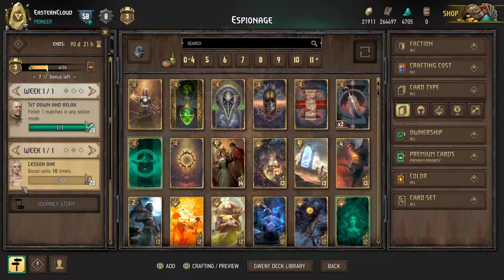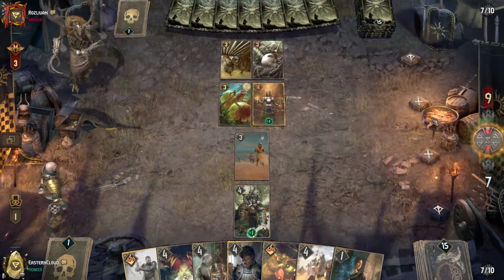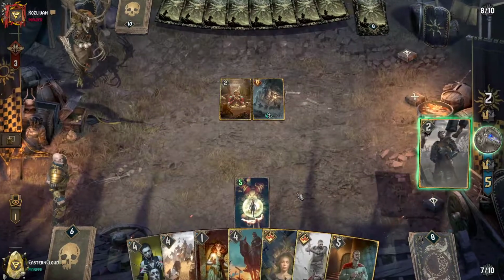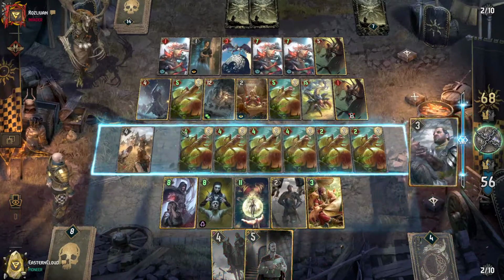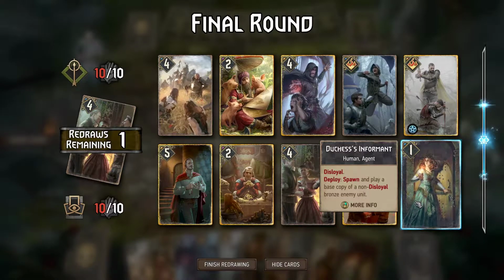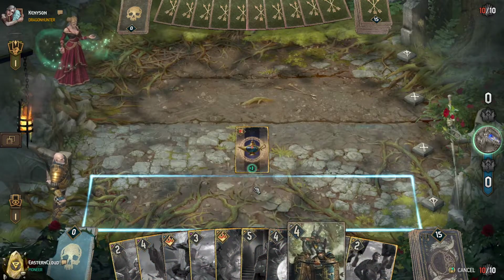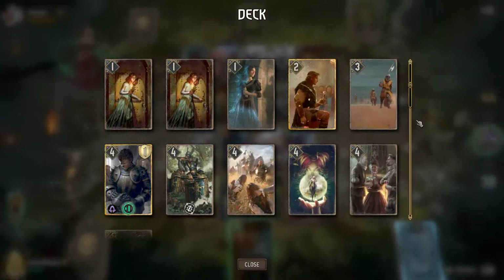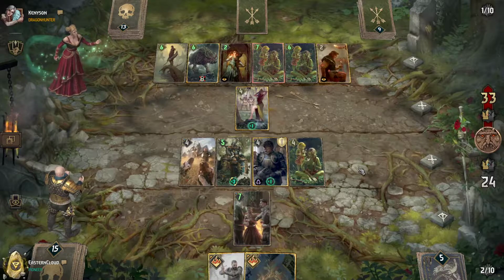Journey Week 1 - Secret Agents of Nilfgaard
Taking on the challenge of Journey with decks that hopefully are fun and maybe rank up while we travel. Having fun today with Nilfgaard and the Tactical Decision ability. With a card over here and a card over there we try to see how good the deck is and how much fun we can have.

GWENT is a card game of choices and consequences, where skill, not luck, is your greatest weapon. Pick a faction, build an army, and wage war against other players across multiple game modes. With hundreds of cards to collect — charismatic heroes, mighty spells and special abilities — new strategies are always a thought away.